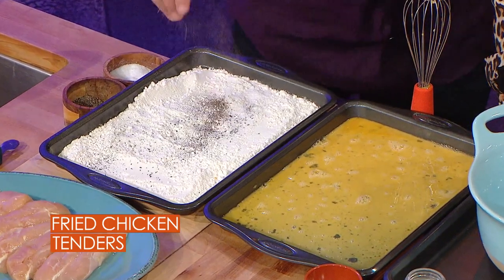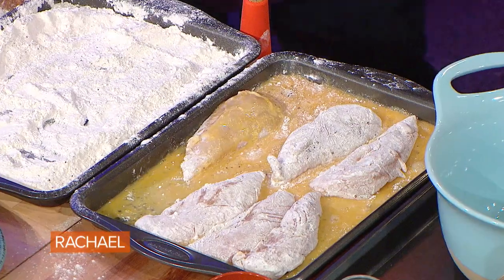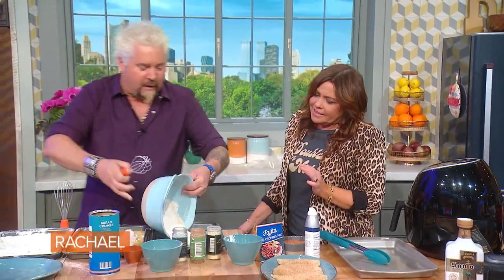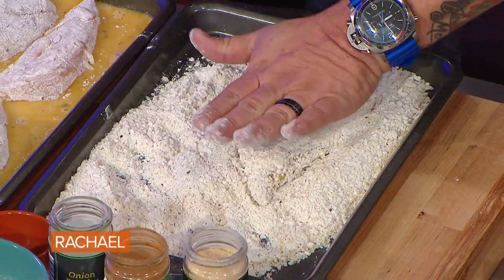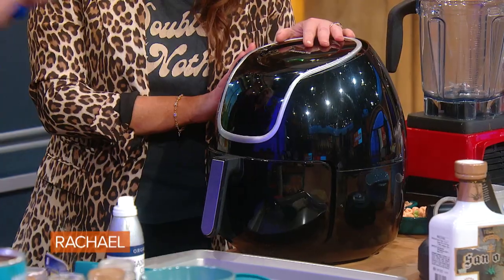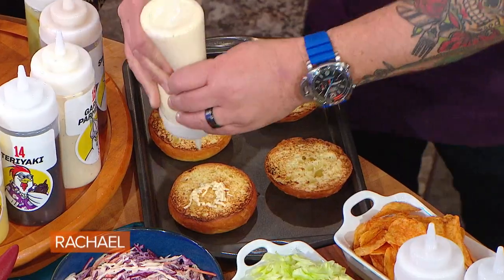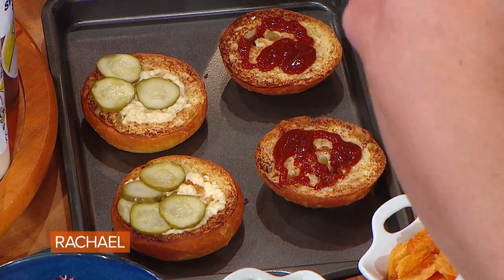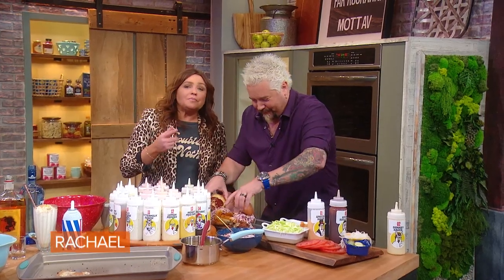How To Make Brined & Fried Chicken Tenders By Guy Fieri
Guy Fieri brines the chicken before coating with seasoned panko & frying for extra-juicy, crunchy tenders finished with his special fry seasoning.